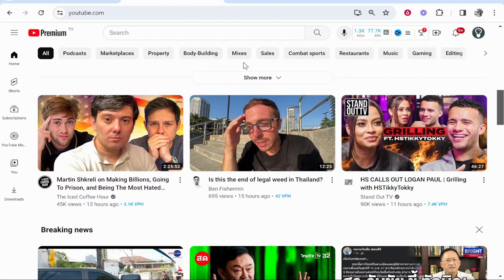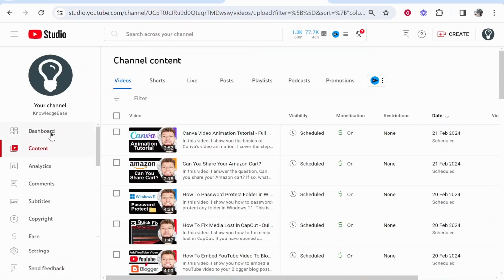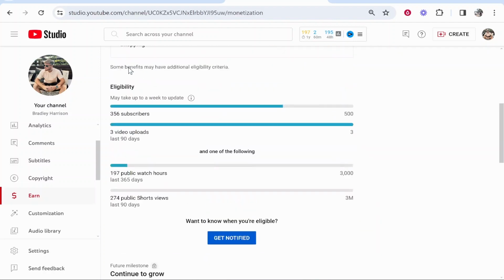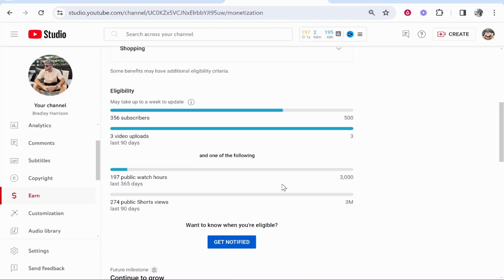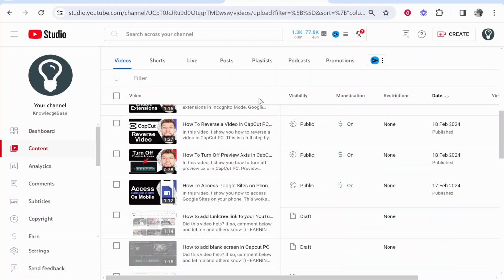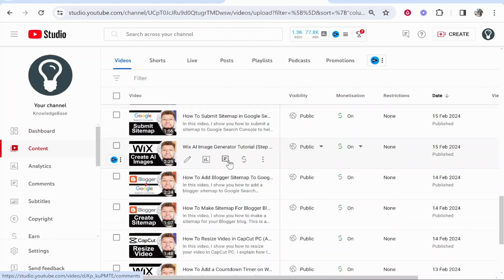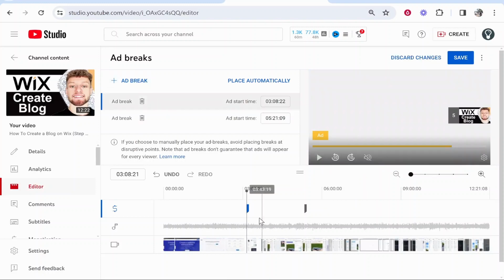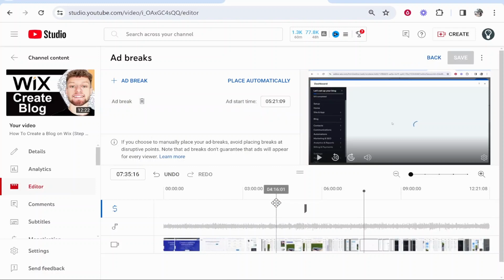How To Put Ads on YouTube Videos (Step By Step)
In this video, I show you how to put ads on YouTube videos. This is a full step-by-step guide. Follow this, put advertisements on your videos and start making money form YouTube today.